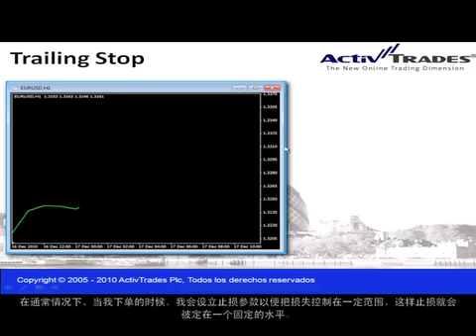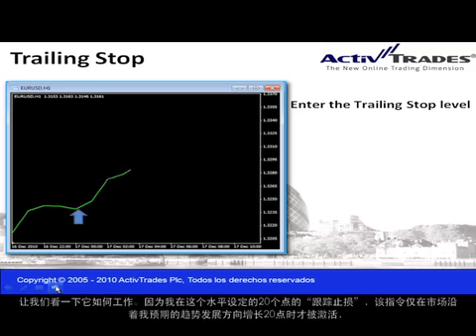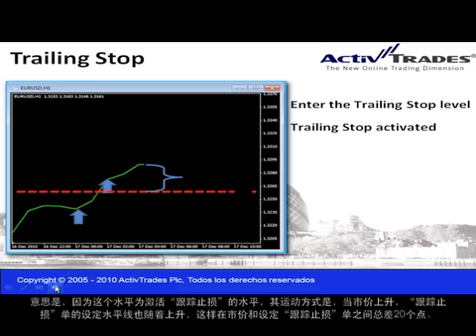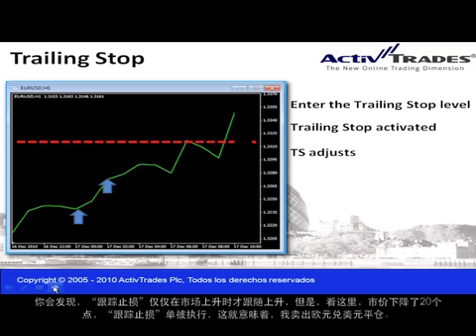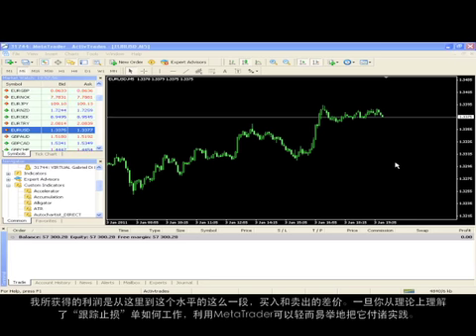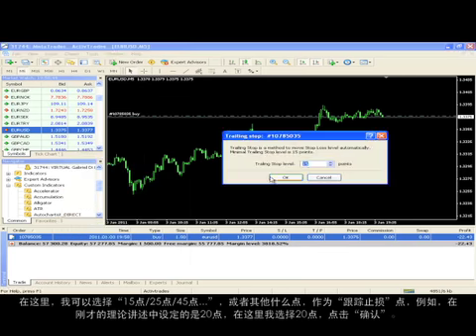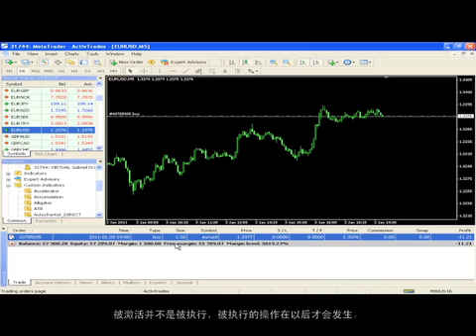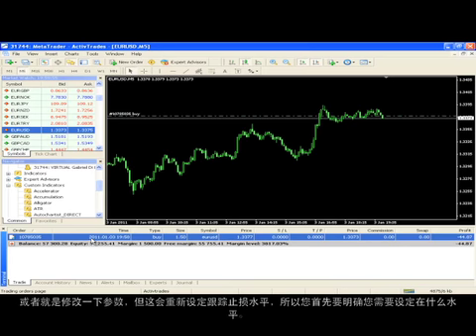英国爱汇向您演示如何使用MT4交易 4设置跟踪止损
英国爱汇
1. 欧洲顶尖外汇期货经纪商
2. 极具竞争力1.5点差
3. 无交易员平台
4. 英国FSA监管
5. 免费提供多种先进的技术分析产品
6. 多种内部研发智能交易工具可供选择